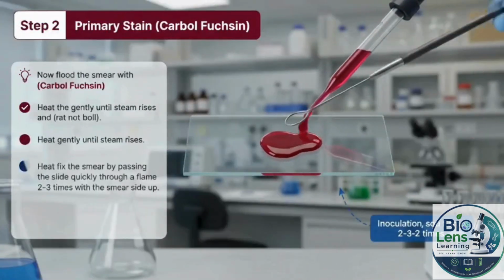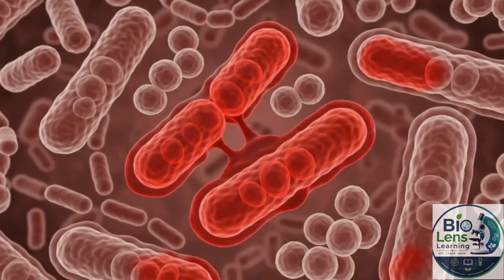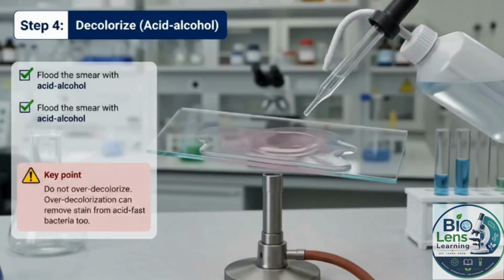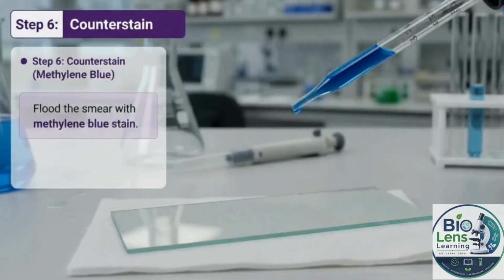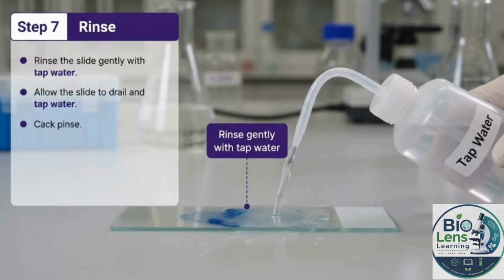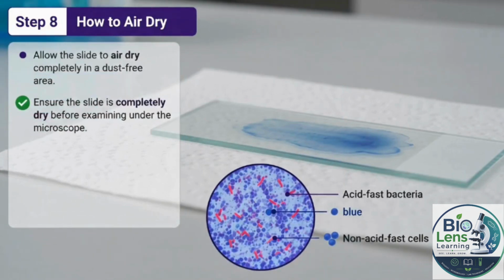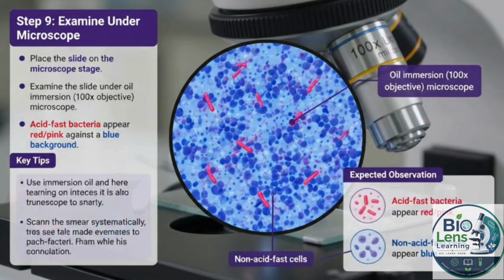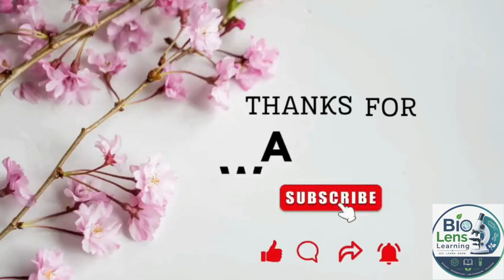Acid Fast Staining Procedure step by step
🔬 Acid-Fast Staining Procedure (Ziehl–Neelsen Stain) | Microbiology Practical

In this video, we will learn the Acid-Fast Staining Procedure, a widely used microbiological technique for identifying acid-fast organisms such as Mycobacterium tuberculosis. This staining method helps differentiate acid-fast bacteria from non-acid-fast bacteria based on their unique cell wall composition.

📚 Topics Covered:
✅ Introduction to Acid-Fast Staining
✅ Principle of the Ziehl–Neelsen Method
✅ Reagents Used and Their Functions
✅ Step-by-Step Staining Procedure
✅ Microscopic Observation and Interpretation
✅ Acid-Fast vs Non-Acid-Fast Organisms
✅ Applications in Clinical Microbiology

🦠 Principle:
Acid-fast bacteria possess a waxy cell wall rich in mycolic acids that retains the primary stain (Carbol Fuchsin) even after treatment with acid-alcohol. As a result, acid-fast organisms appear bright red or pink, while non-acid-fast organisms take up the counterstain and appear blue.

🧪 Procedure Overview:

1. Prepare and heat-fix the smear.
2. Flood with Carbol Fuchsin and apply heat.
3. Wash with water.
4. Decolorize with acid-alcohol.
5. Wash and counterstain with Methylene Blue.
6. Observe under an oil immersion microscope.

🔍 Results:
• Acid-Fast Bacilli (AFB): Red/Pink
• Non-Acid-Fast Organisms: Blue

🎯 Applications:
• Diagnosis of Tuberculosis (TB)
• Detection of Mycobacterium species
• Clinical microbiology laboratories
• Medical and research laboratories
• Teaching and practical demonstrations

👨‍🔬 Ideal for Biology, Microbiology, Nursing, DMLT, MLT, B.Sc., M.Sc., and Medical Laboratory Science students.